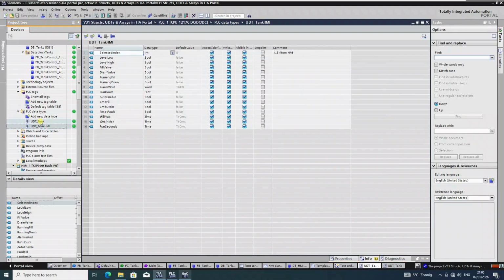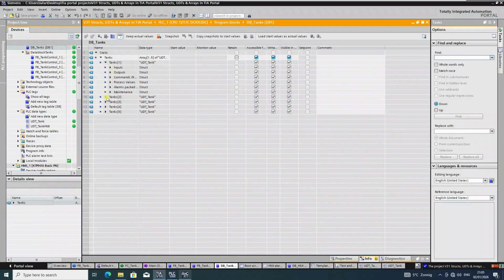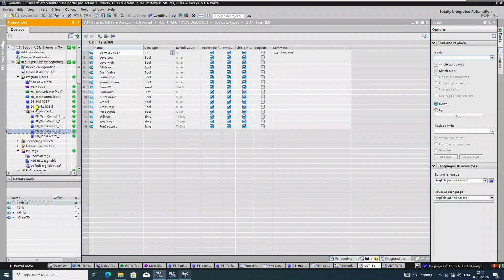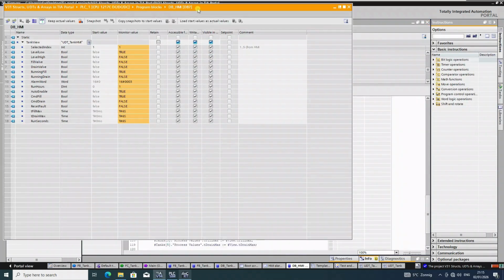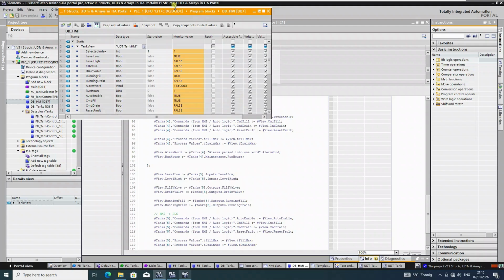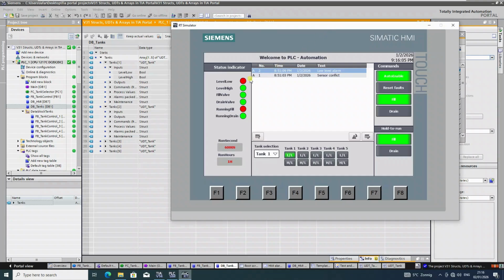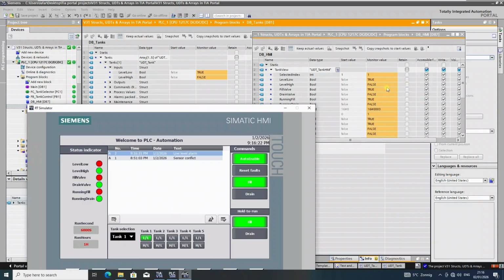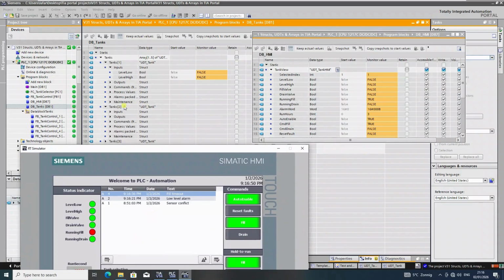Structs, UDTs & Arrays in TIA Portal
Welcome back to the PLC Automation Course.
In this video, we will learn how to use Structs, UDTs, and Arrays in TIA Portal, using a real industrial machine example.
This is one of the most important topics if you want to program PLCs professionally

This video is made just to give you aan idea a bout upcomming parts, part 1 is coming.